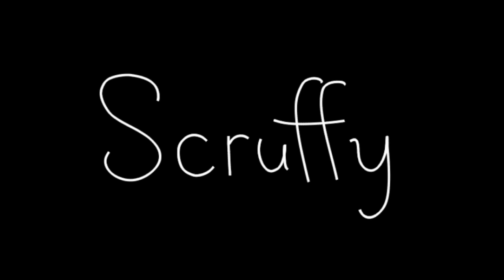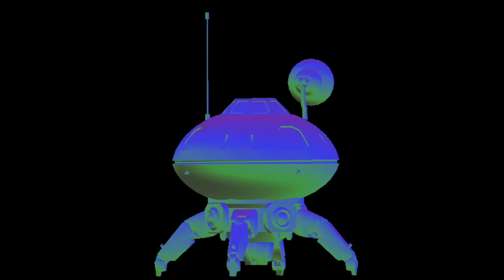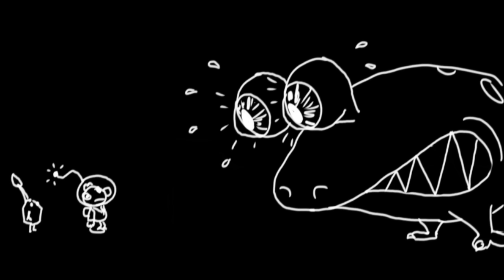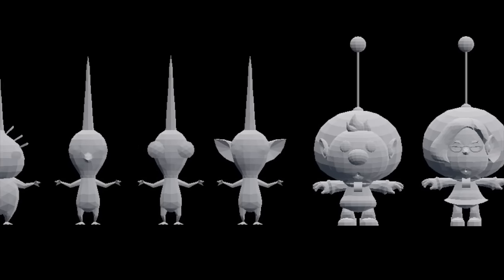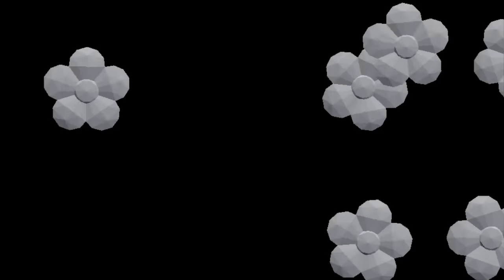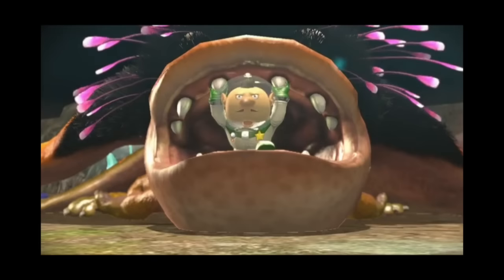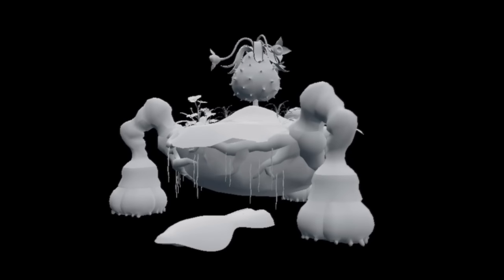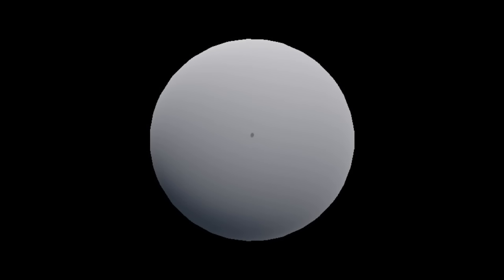Pikmin 3 Model Trivia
Hello! I'm Scruffy, and today I'm going to show you some interesting trivia about the amazingly detailed models in Pikmin 3! This game really pushed the envelope for the Pikmin series with its modeling and texturing detail, and its experimentation! I hope you enjoy it!

Here's the link to my Pikmin 2 sound effect trivia video!